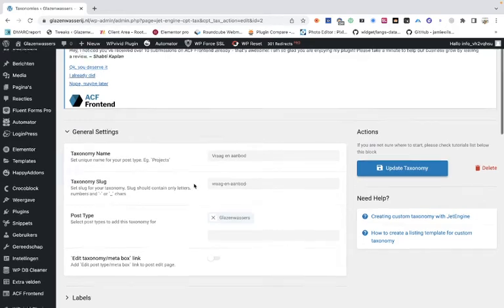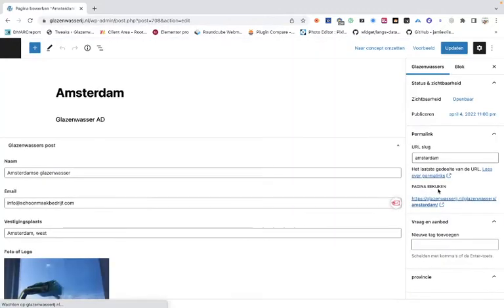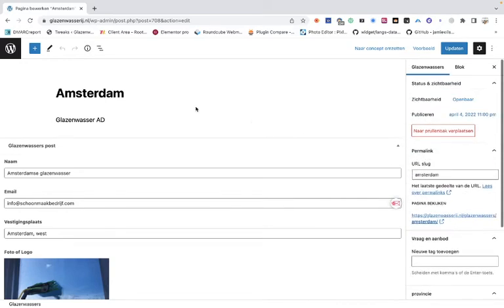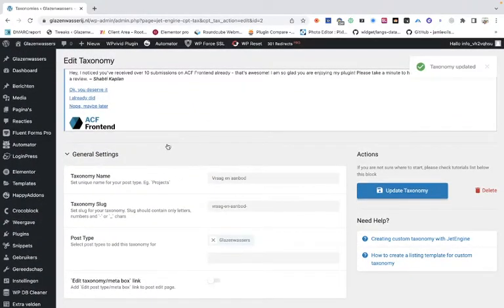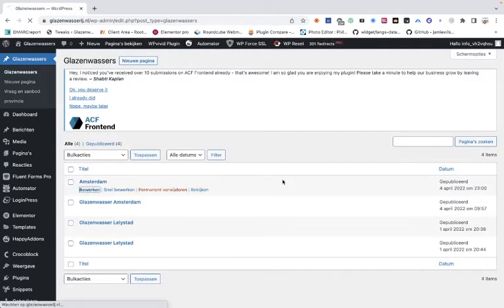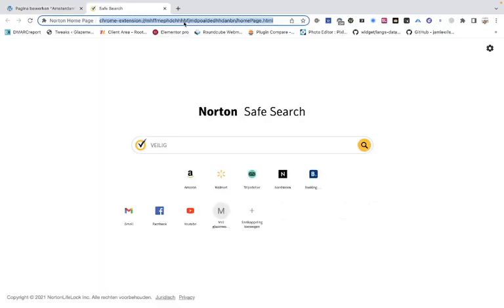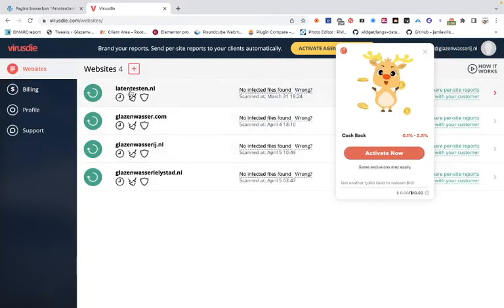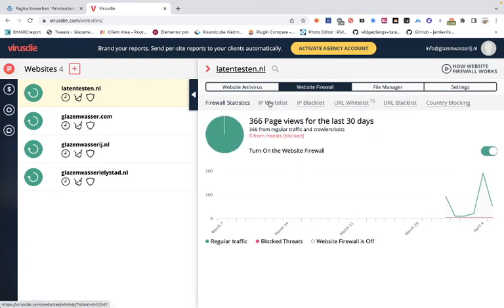Jetengine `Taxonomies are not working❓